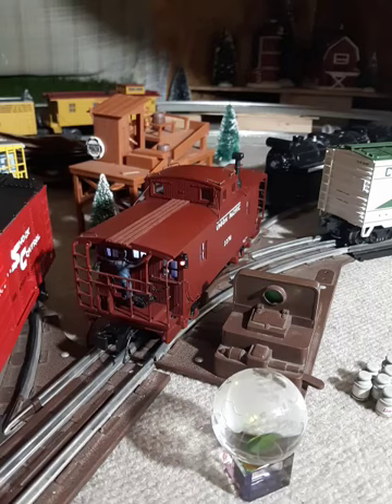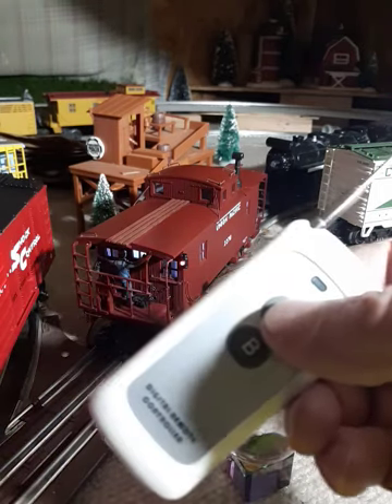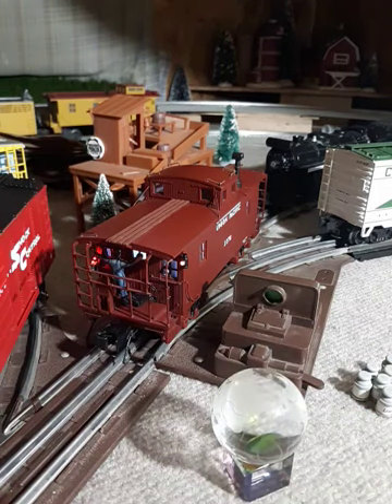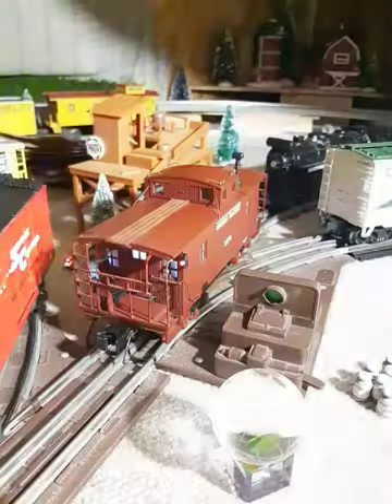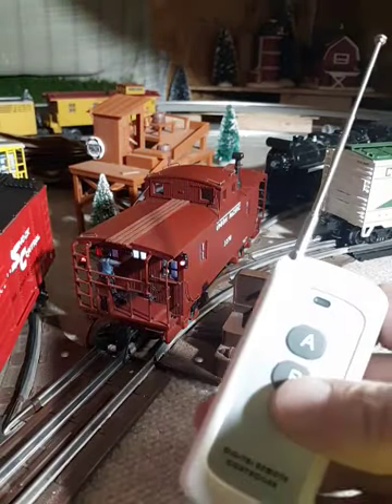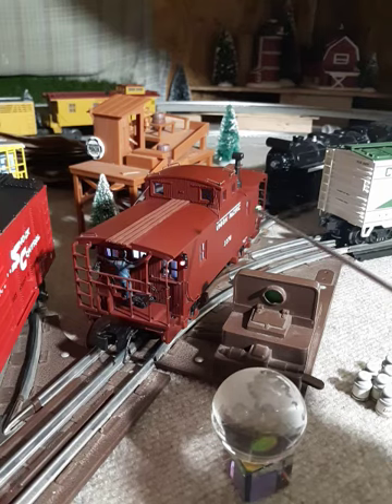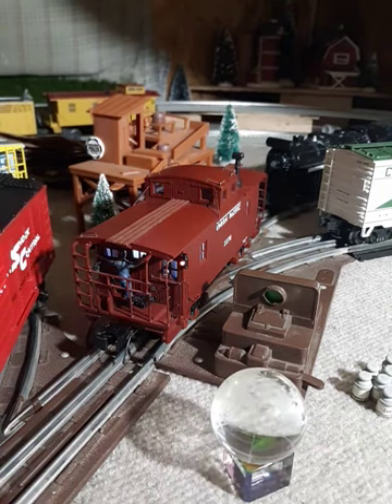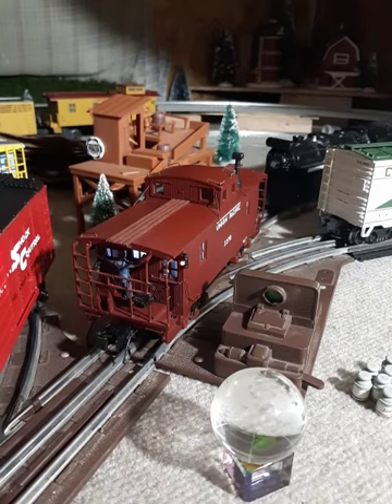MTH 20-91253 UP Caboose with Signal Man Remote Control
MTH 20-91253 Union Pacific caboose with signal man I installed LEDs and a remote no unloading uncoupling operating track needed it will function anywhere on the layout using track power with a remote installed by a mellow design design
 They made them 2008 and 2020 that I know of the numbers are 20-91253 and 20-91679